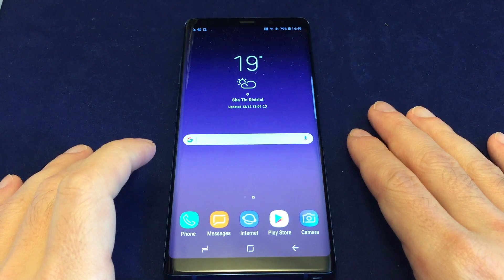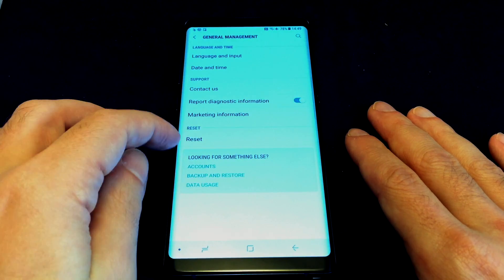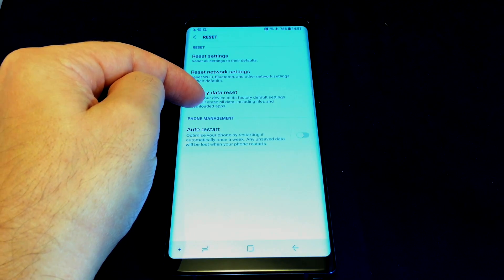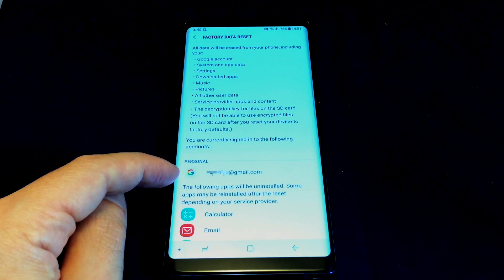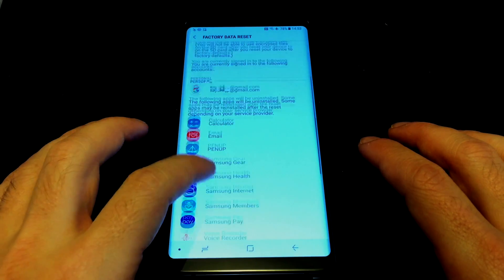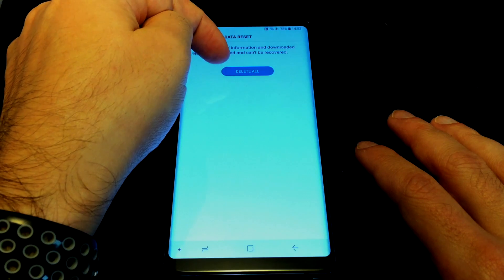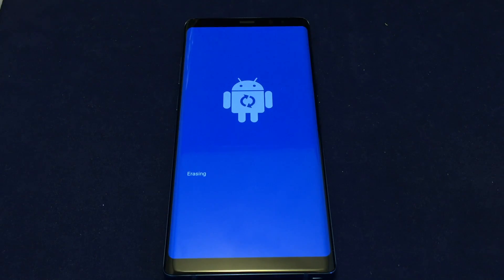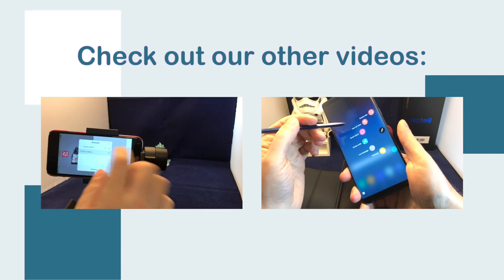Samsung Galaxy Note 8 - How to do a Master Reset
This video shows how to do a master reset (aka Factory Data reset) on a Samsung Galaxy Note 8.  This will wipe the contents of the phone and put it back to its original factory settings.